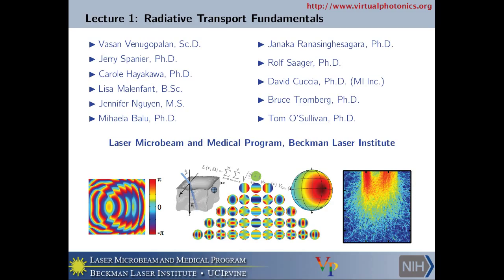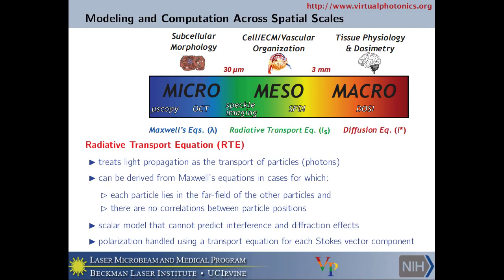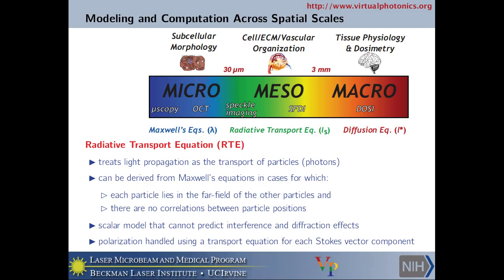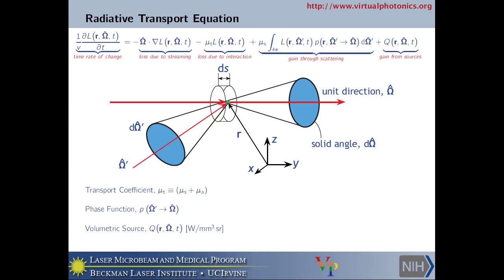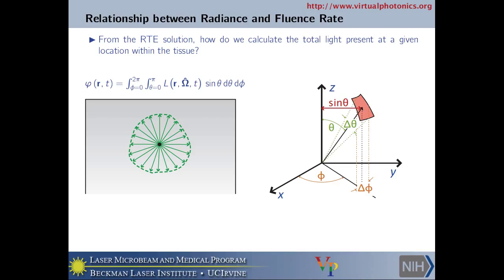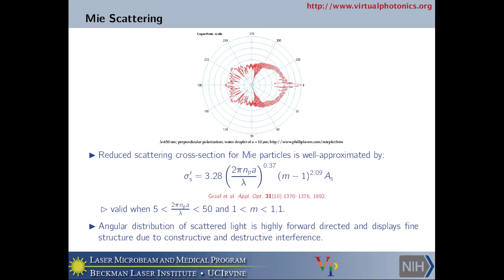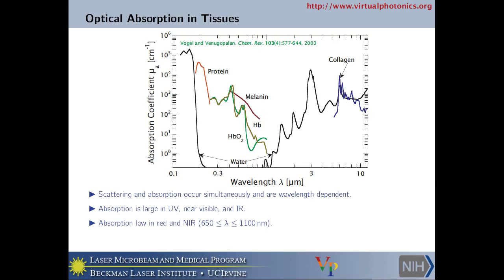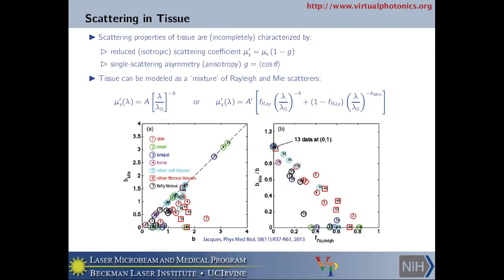Virtual Photonics Workshop- Lecture 1